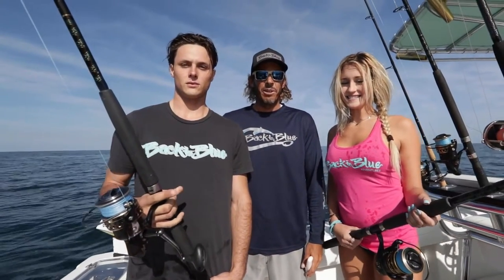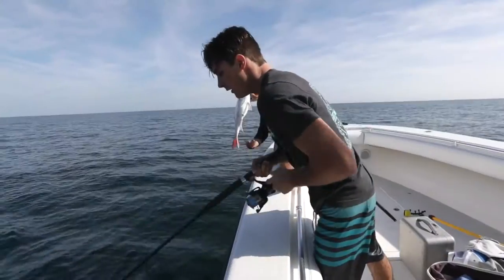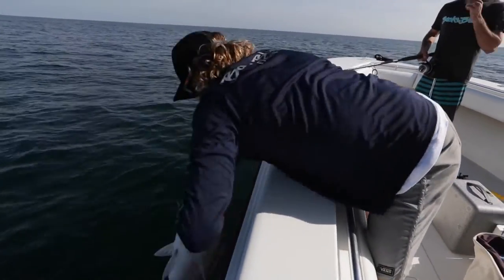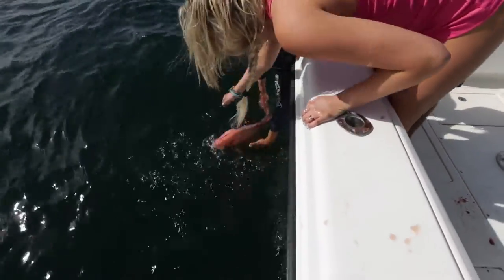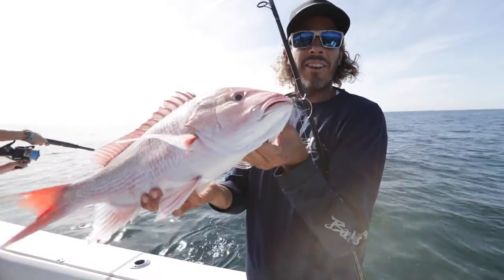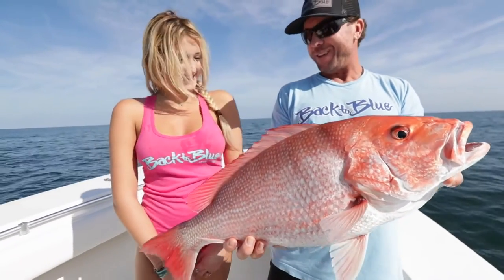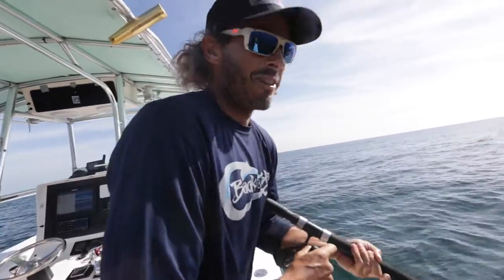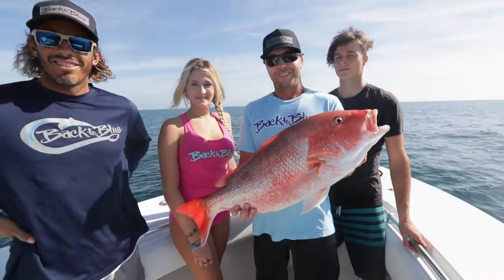Bikini Girls First Time Fishing - Snapper